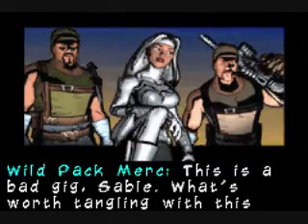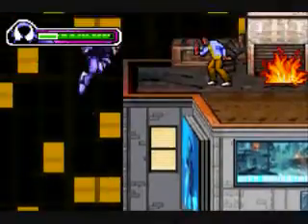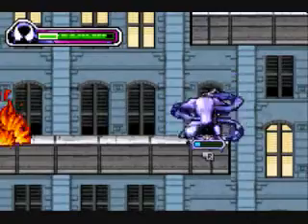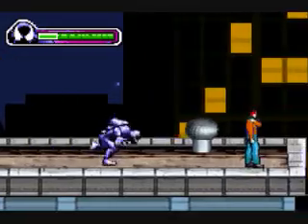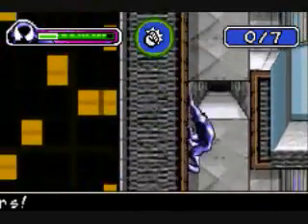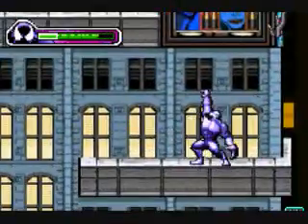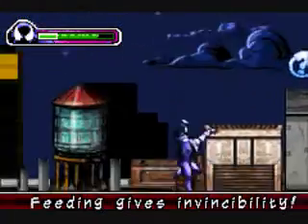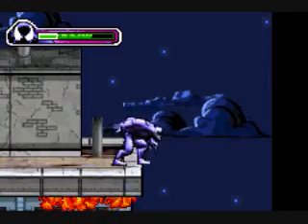Let's Play: Ultimate Spiderman (GBA) ep.13 - The Invincible Venom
Welcome to the Late-Late Episode with RobotNinjaFerguson! Nah, just kidding. In this episode, we become even more unstoppable as we set out to obtain the Temporary Invincibility Upgrade.